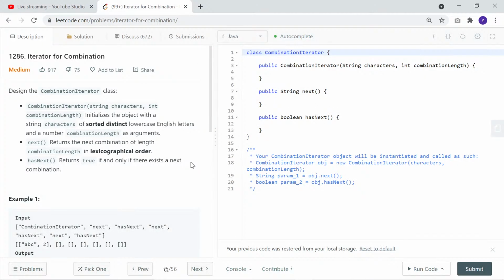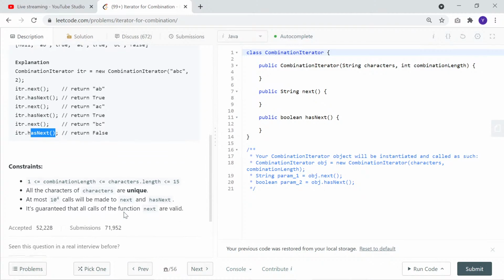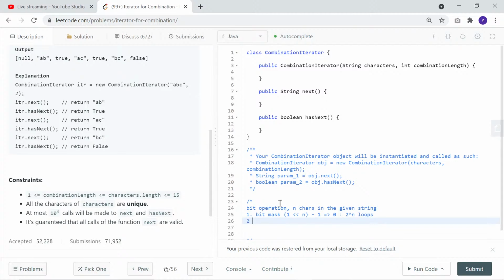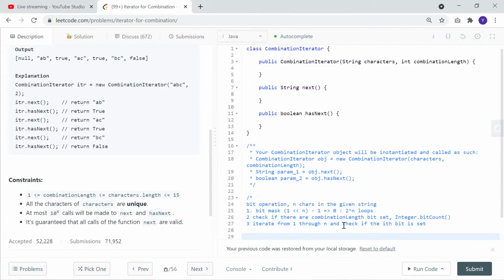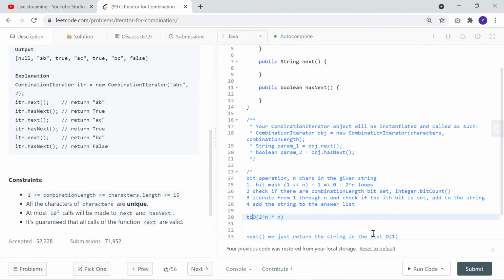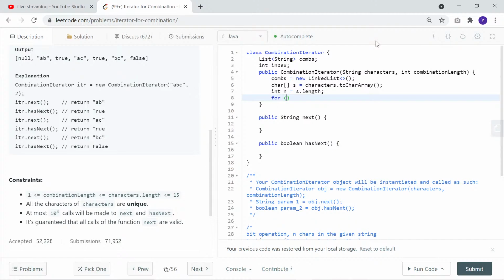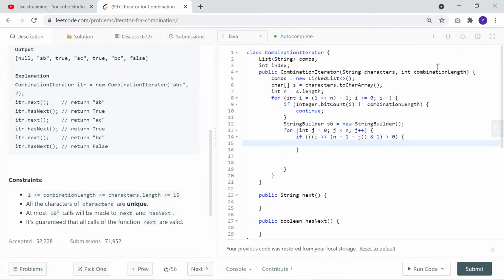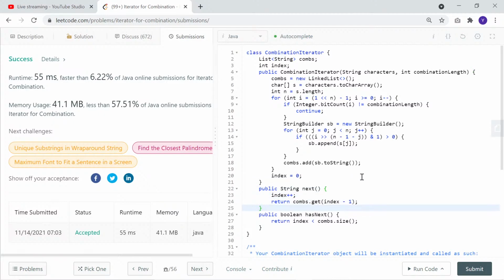Leetcode 1286. Iterator for Combination (Daily Challenge 11/14/2021)